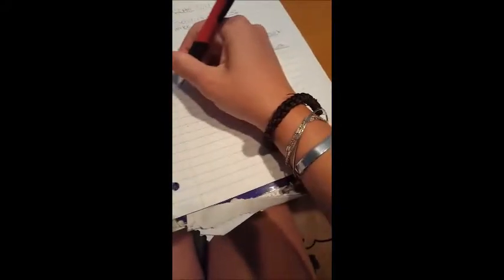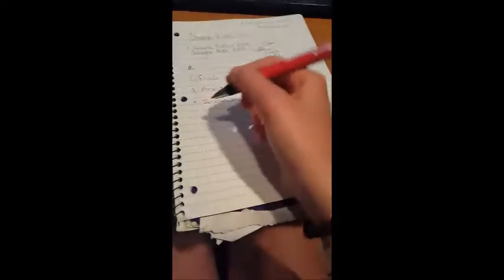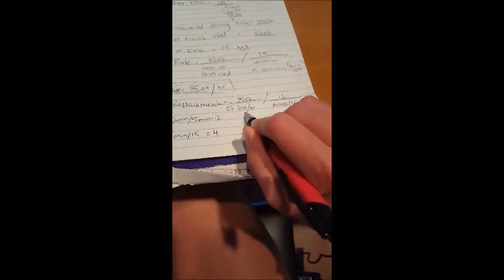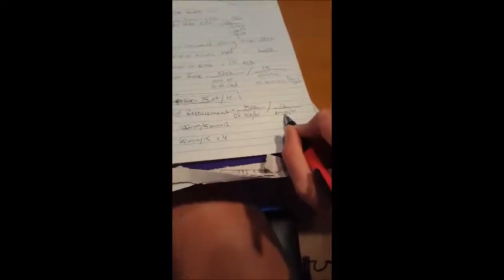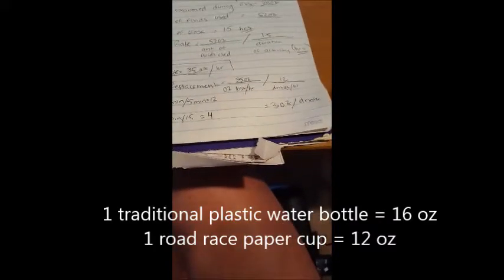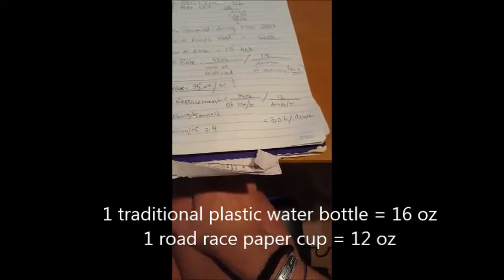Calculating Your Sweat Rate: Step-By-Step Instructions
Learn more with Elite Nutrition and Performance's ONLINE Sports Nutrition Basics Program